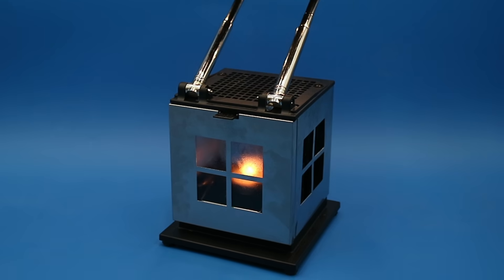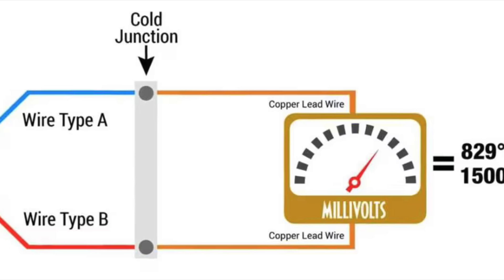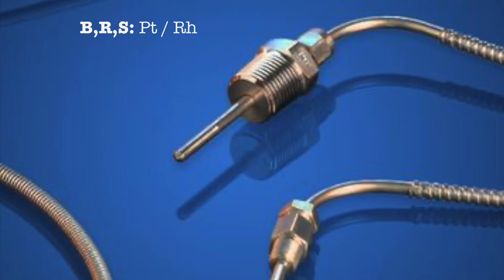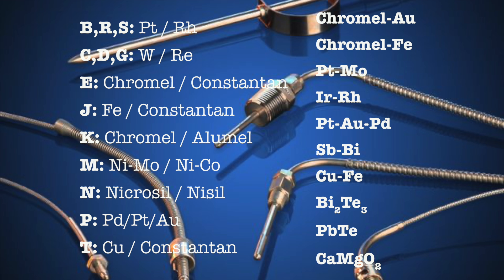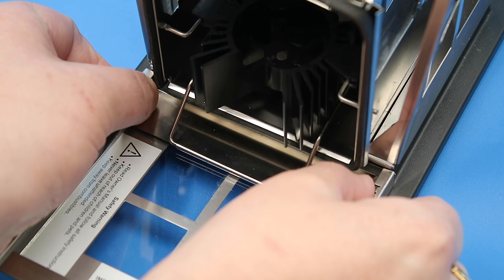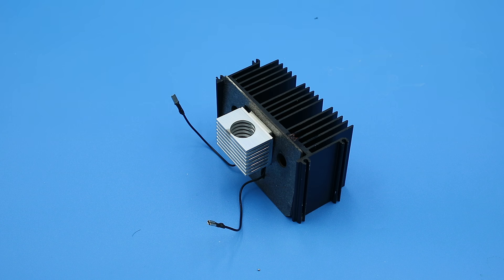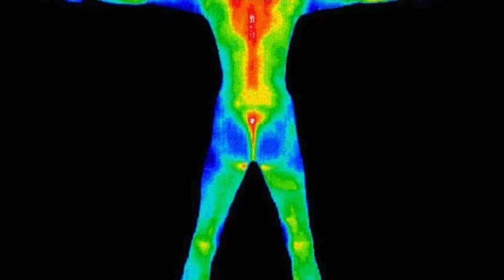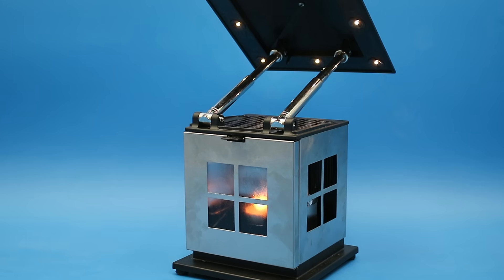Candle-Powered LED Lantern: an Exercise in Conversion Efficiency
Manufactured by JOI Ingenious Lighting, this unique LED lamp is powered not by batteries, a wall adaptor, or even solar panels, but...candles. How does this strange product work, and is it actually useful?

0:00 Introduction
1:30 Conversion Efficiencies
2:29 Thermocouples, Thermopiles, and the Seebeck Effect
4:23 Common Thermocouple Types
5:54 Thermocouple Thermometers
6:46 Thermoelectric Generators
7:40 Lantern Design and Disassembly
10:53 Lantern Efficiency
13:32 Contest and Outro

SOURCES